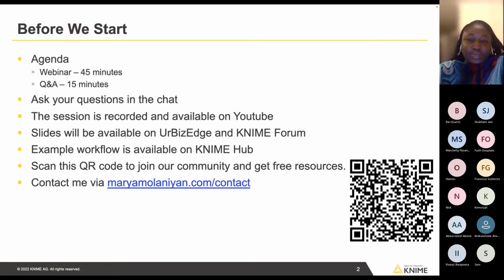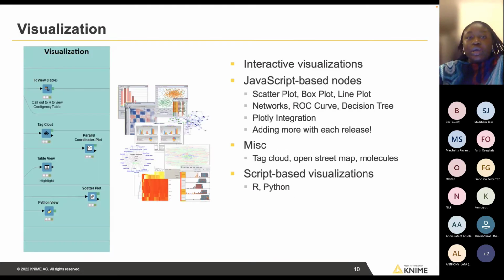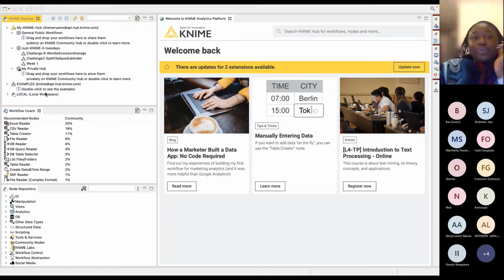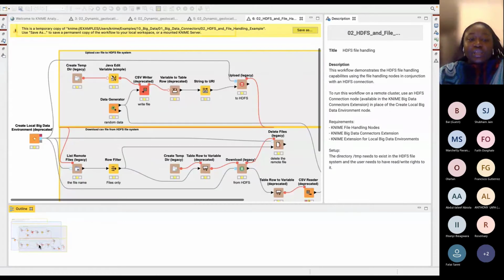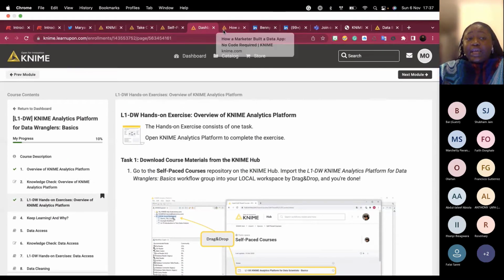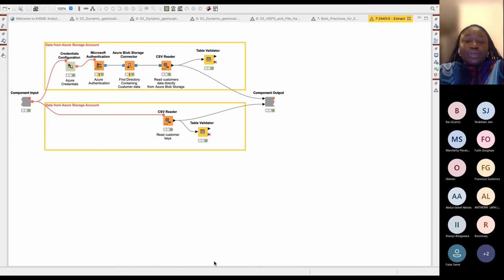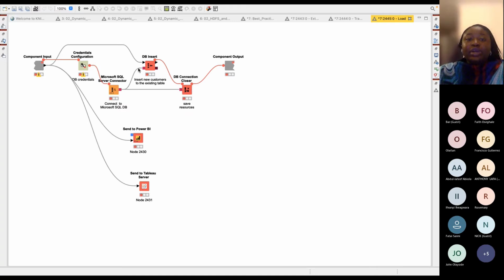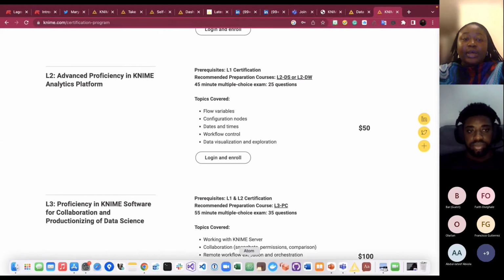Power BI Office Hour 107: Introduction to KNIME | Maryam Olaniyan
Details
Speaker: Maryam Olaniyan, Data Analyst

Agenda:

Introduction to KNIME
Plenty Q&A
Profile:
Maryam is a meticulous and certified data analyst with significant experience in solving business problems with data-driven solutions. She graduated with a distinction in data analytics and works in the global public health space. She is passionate about human capital development, coaching over 500 data analysts in the tech community.